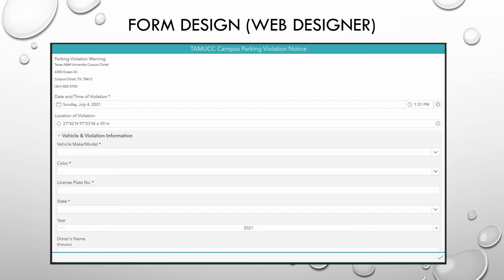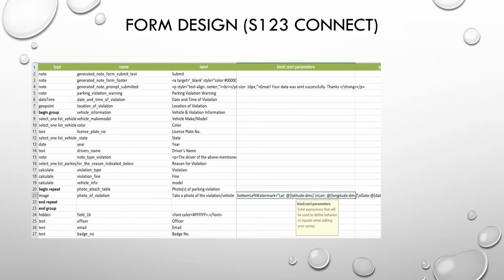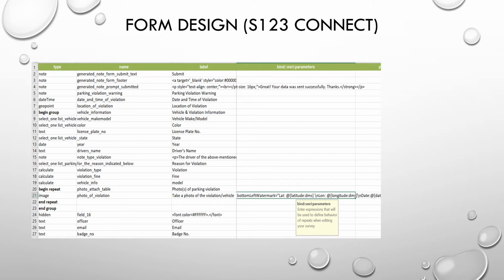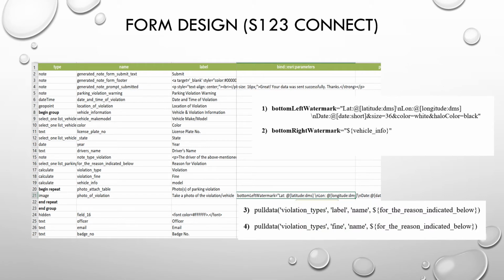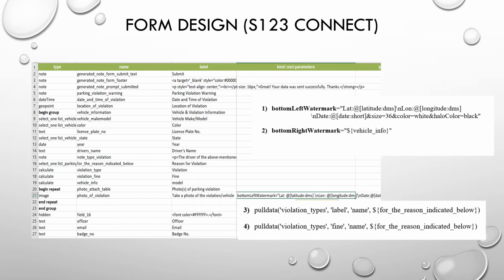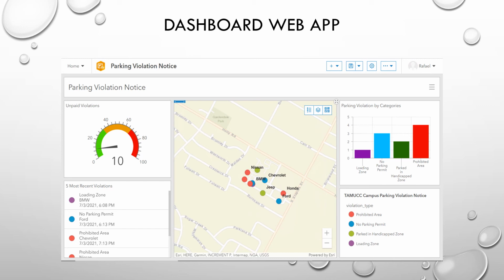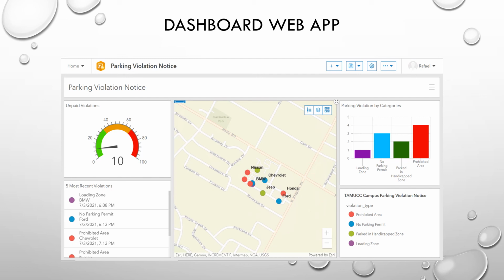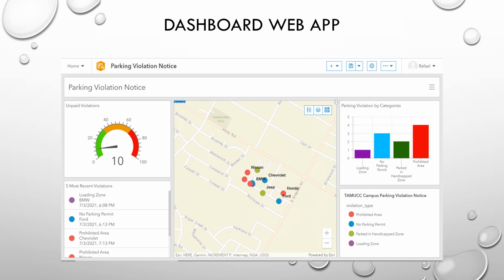Parking Violation Notice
TAMUCC GSEN6390 Project